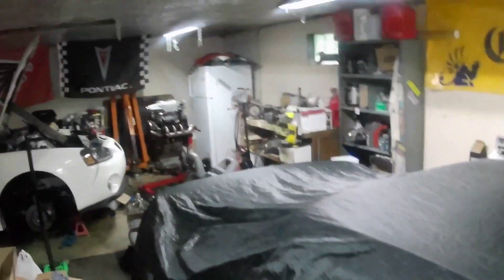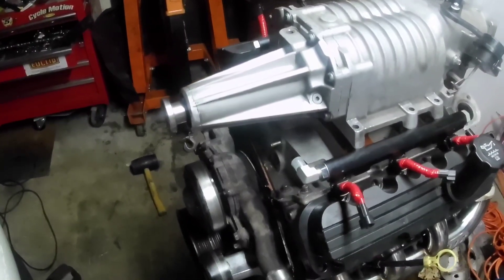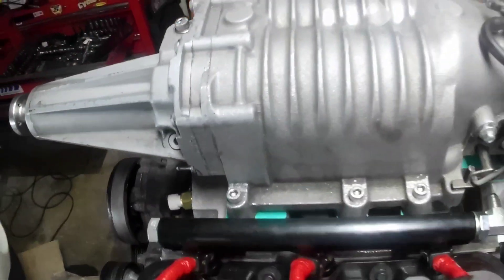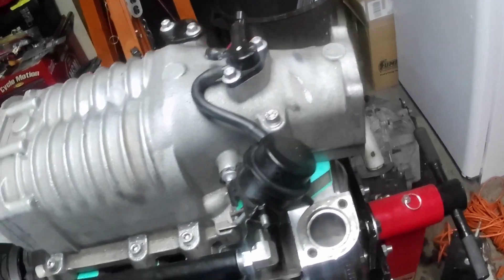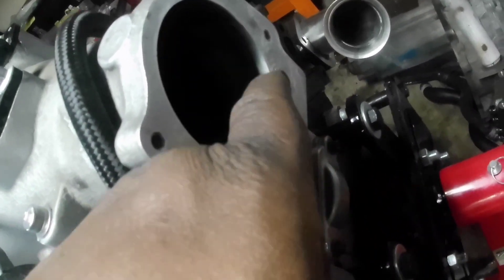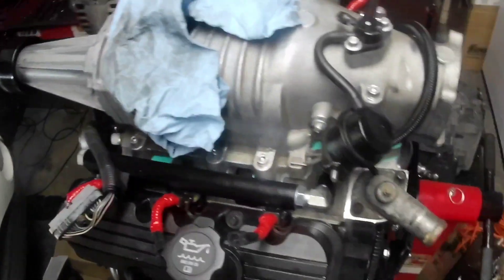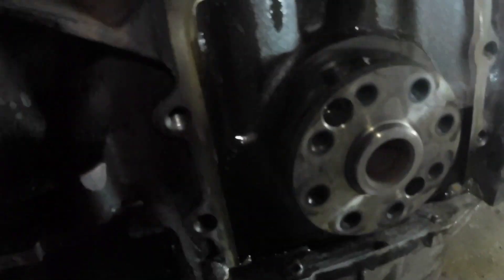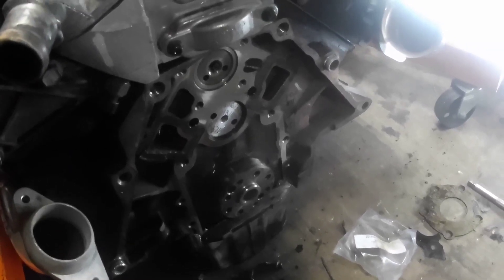Bolt for Bolt episode 10( 3800 nic cam motor ready to drop in)